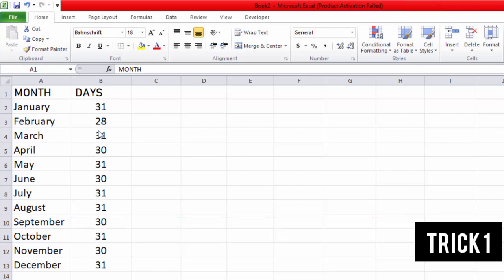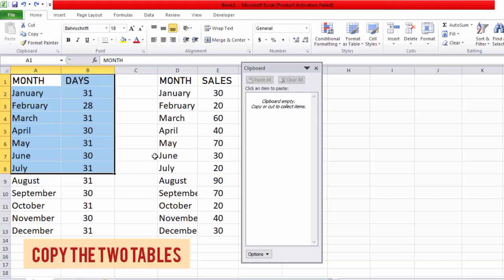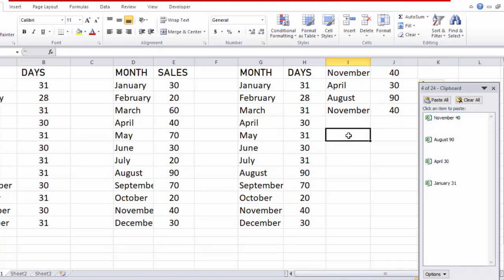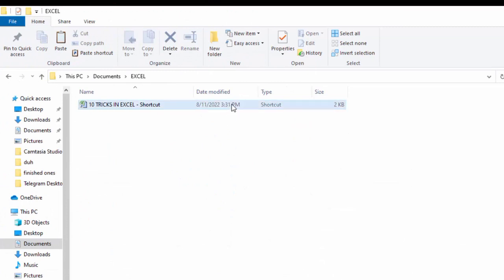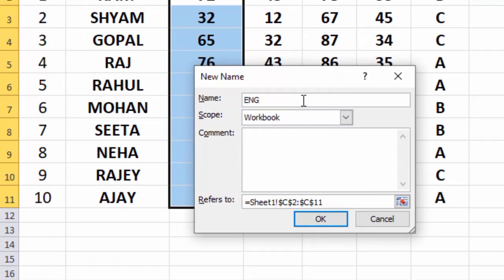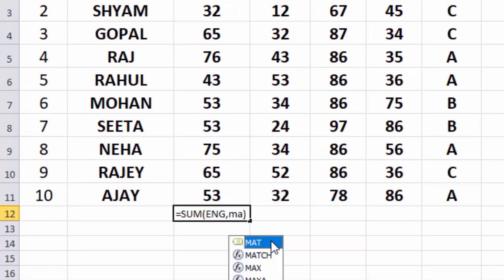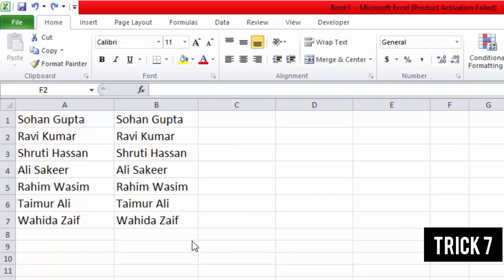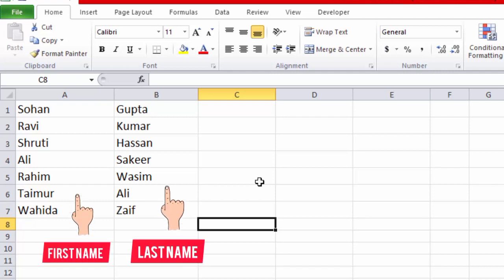Amazing Excel Tips and Tricks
Hi Everyone today we will learn some important excel tips and tricks in excel.